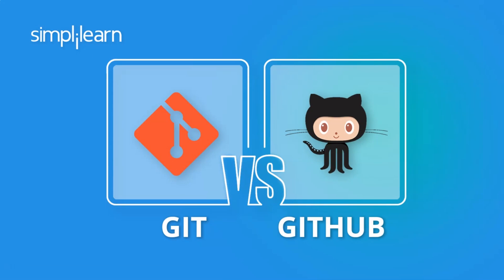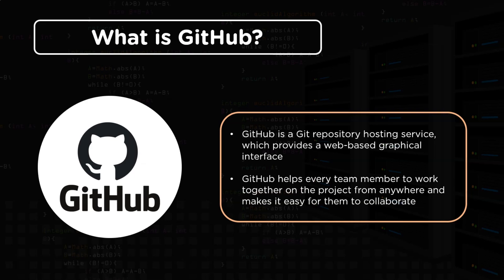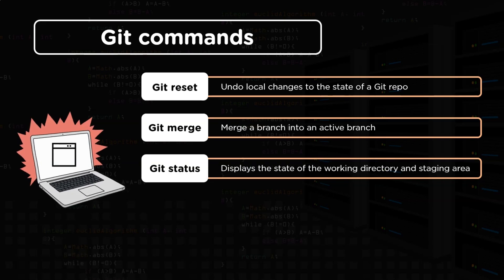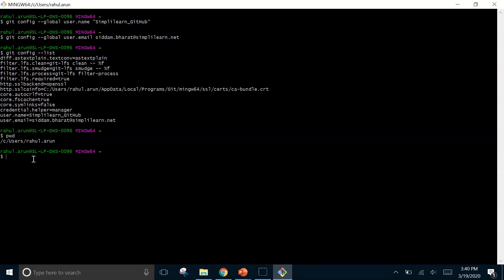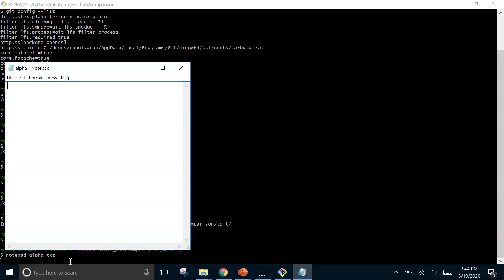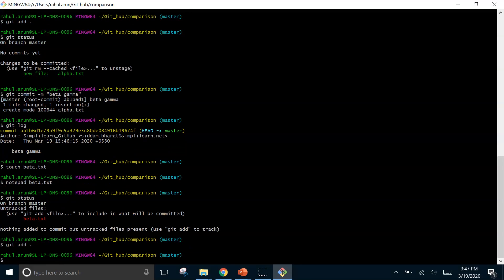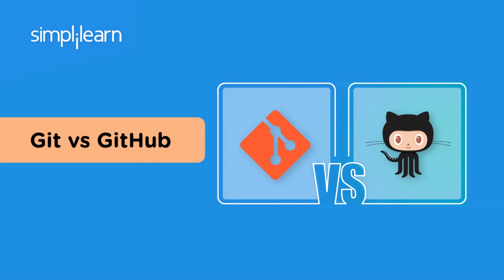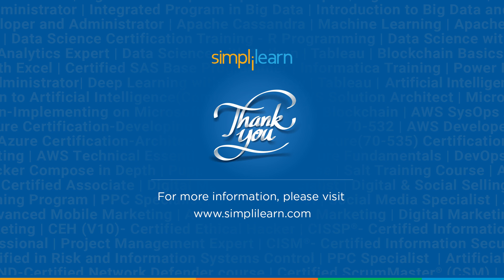Git vs GitHub | Git And GitHub Difference | What Is Git And GitHub? | Simplilearn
️🔥Cloud Computing and DevOps Certification Program, delivered by Simplilearn in collaboration with Purdue University

This video on Git vs. GitHub will help you understand the differences between Git and GitHub. First, we will have a look at the basics of Git and GitHub. Then we will see some accessible commands used in Git, followed by a hands-on demo that shows the implementation of those commands.  Towards the end, we shall see the comparison between the two, Git and GitHub.

Start learning today's most in-demand skills for FREE.

The below topics will be explained in this video:
Commands in Git
Git Demo
Git vs. GitHub

Learn the basics of Git—a version control system (VCS), and understand how to set up Git in your system, list the three-stage workflow in Git, create branches and track files, create repository in Git, GitHub and more.

✅Key features
8X higher interaction in live online classes conducted by industry experts
   - 40+ In-Demand Skills and 15+ Tools

✅Tools Covered
- APACHE ANT
- MAVEN
- Ansible
- CHEF
- Puppet
- SATLTSTACK
- Apache Camel
- Jenkins
- Nagios, etc.